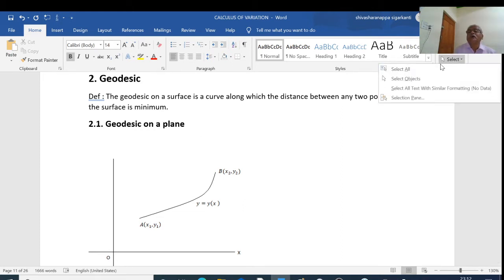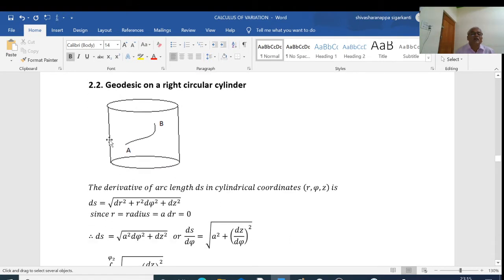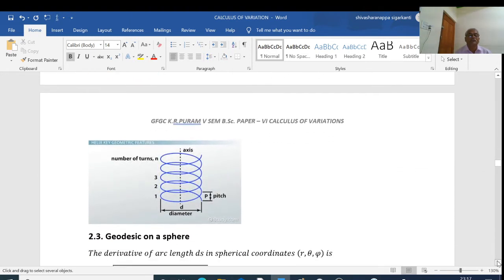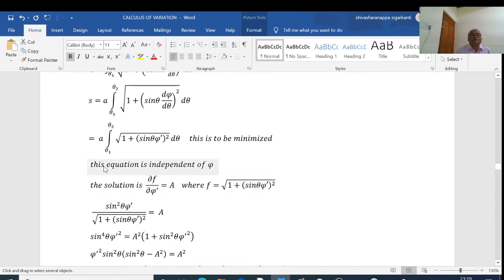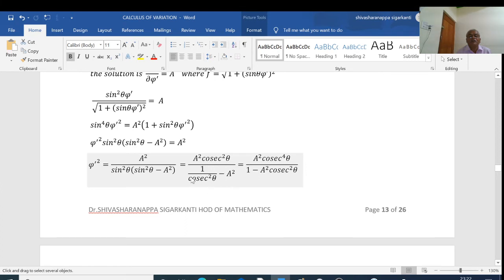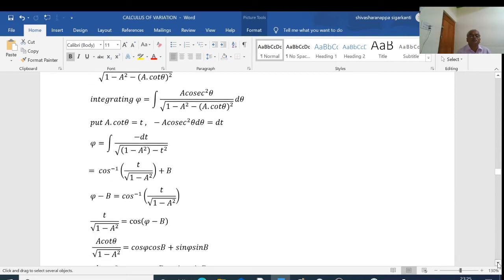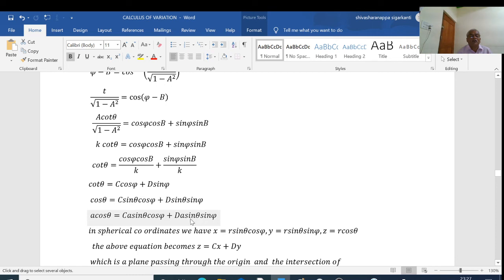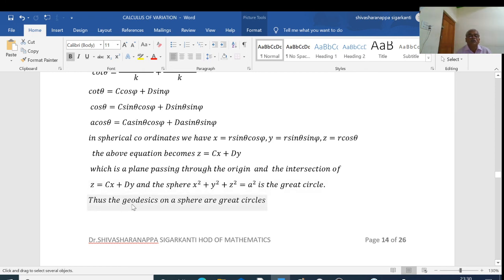calculus of variation 4 (Geodesics)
Finding Geodesics on plane,cylinder and sphere